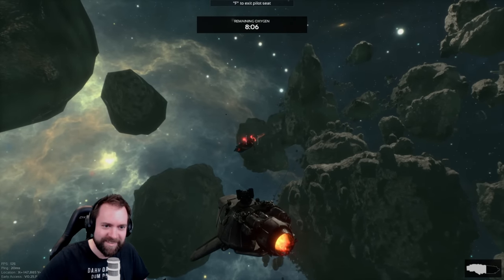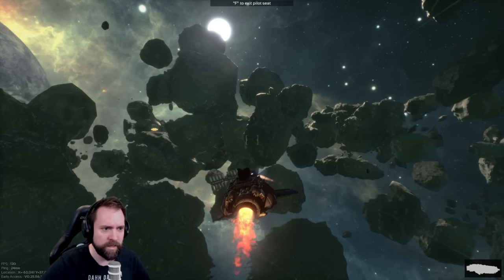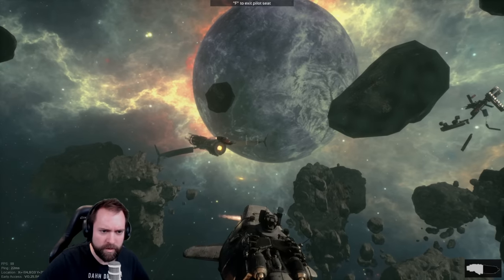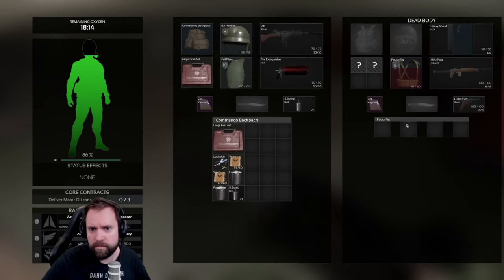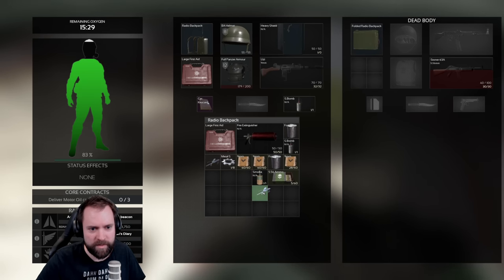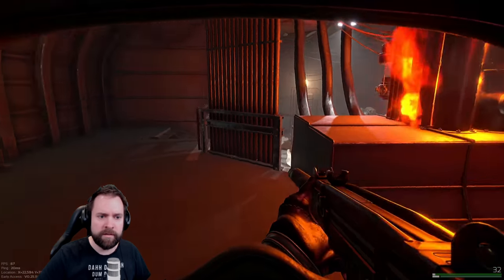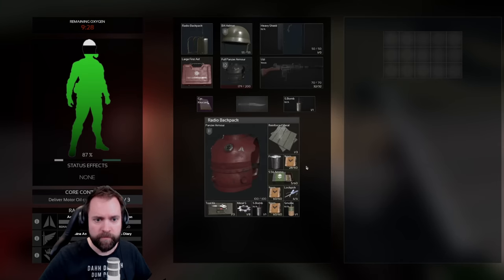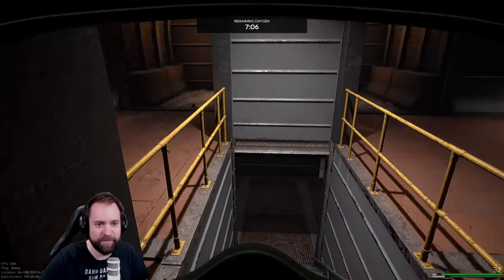Space combat - SEARCH - DESTROY - STEAL - MARAUDERS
Doing some space pirates thing :)

Marauders is a tactical first-person multiplayer looter shooter set in a sci-fi universe. As a space pirate, work solo, or in a squad of up to 3 other players to navigate a hostile battleground, hunt for loot, craft new weapons and gear, and salvage what you’ll need to survive.